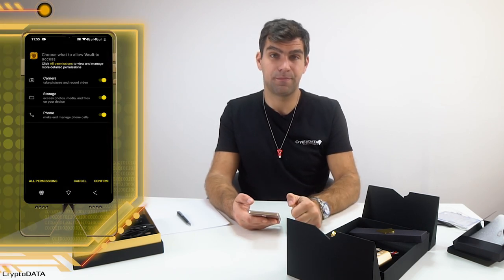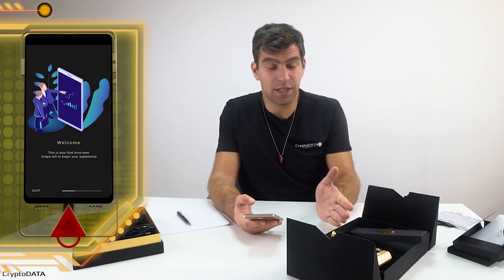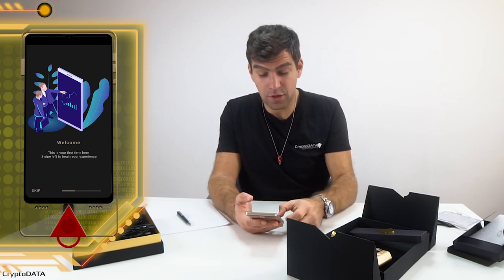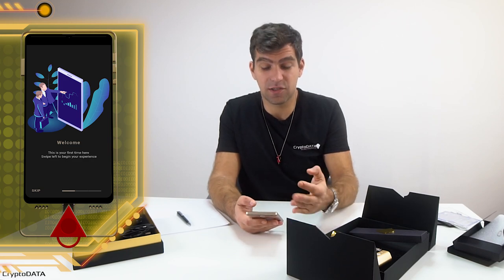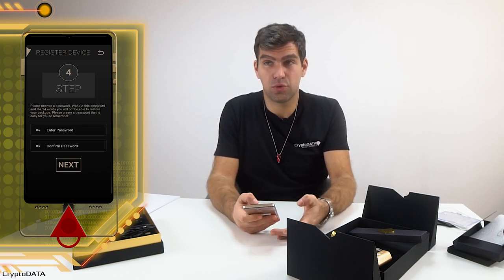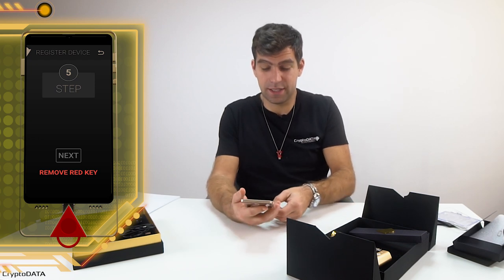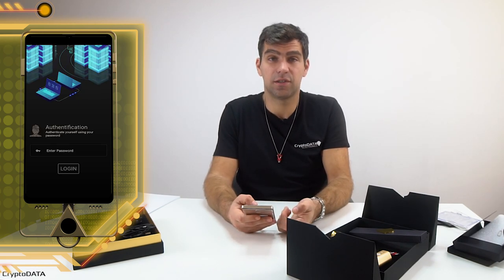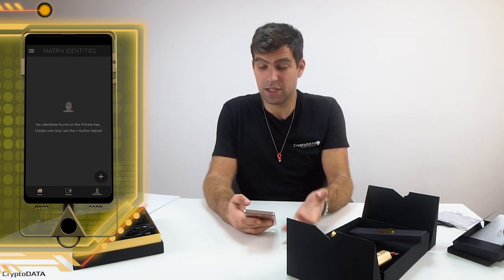Tutorial “How to use IMPulse K1” Part 4 - About VAULT | What is it? How do I use it?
CONFIGURE YOUR VAULT ACCOUNT w/ Ovidiu Toma | STEP-BY-STEP VIDEO TUTORIAL
IMPulse K1 is ready to redefine your concept of total privacy due to the smartphone's unique features. Eager to find out what to do after you set up your phone? Dive deeper into your K1 experience by setting up one of the most important security functionalities - your VAULT account and MATRIX IDs. Watch the step-by-step guide to learn more.